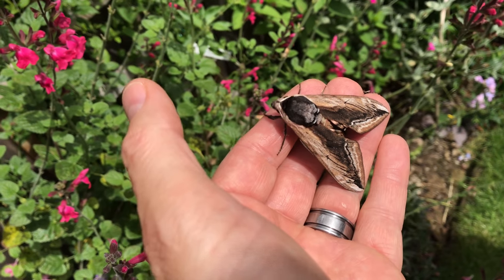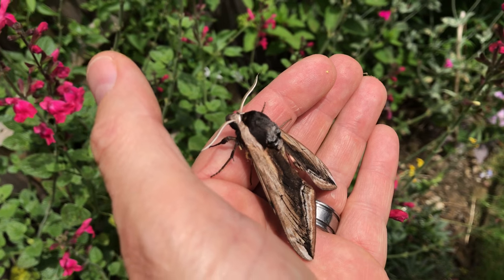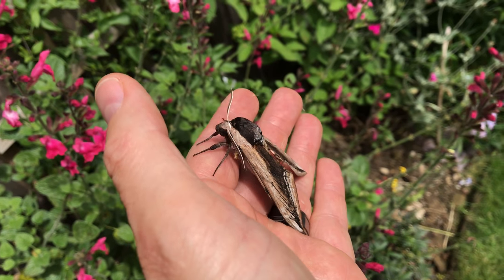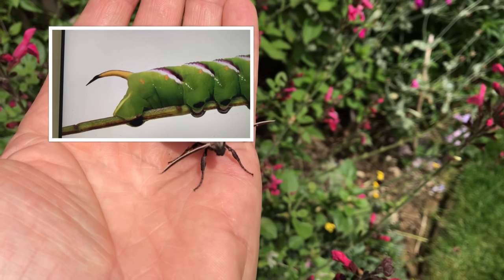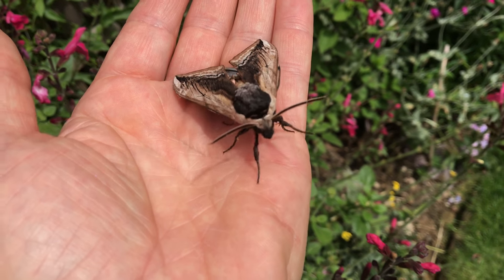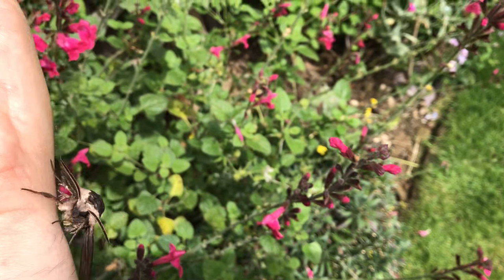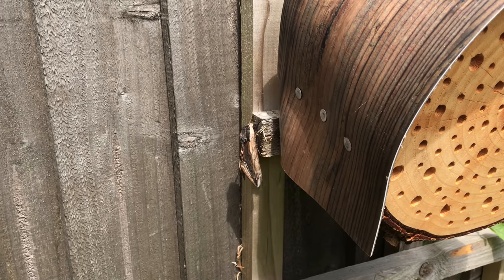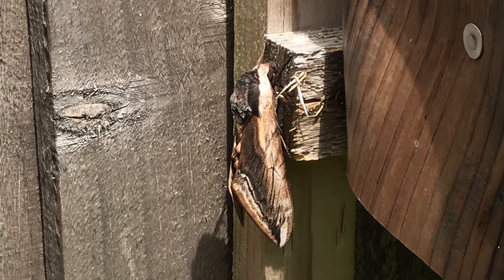Huge Beautiful Hawk Moth Found For The First Time - 4K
Never found one of these before and was absolutely stunned as to how beautiful it was and how big! You can get these in your garden too with a few changes in attitude towards chemical use, habitat replication and a host of food plants :)